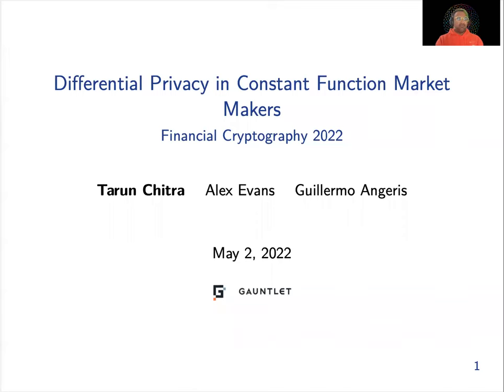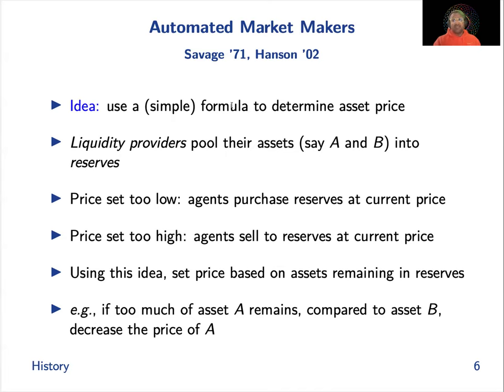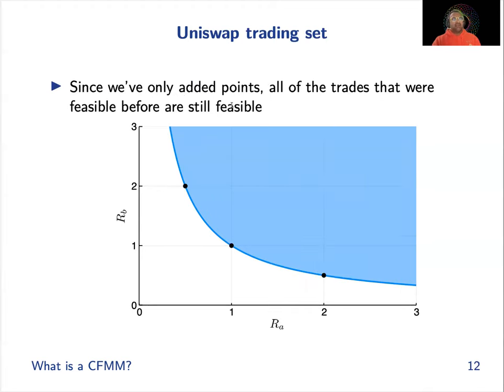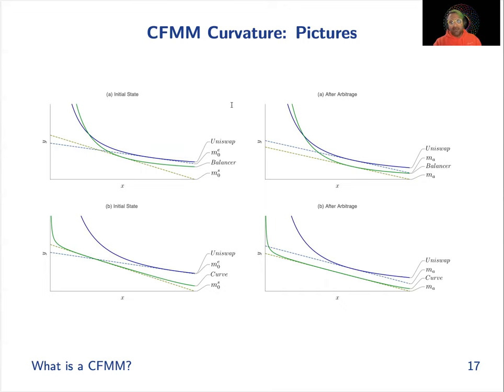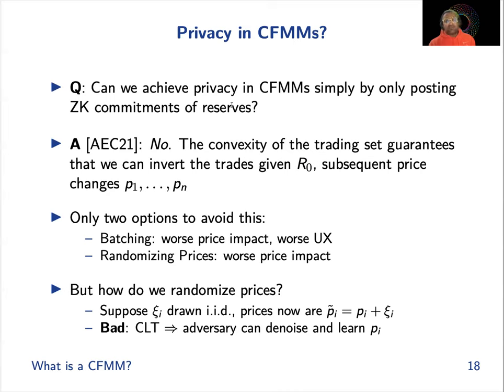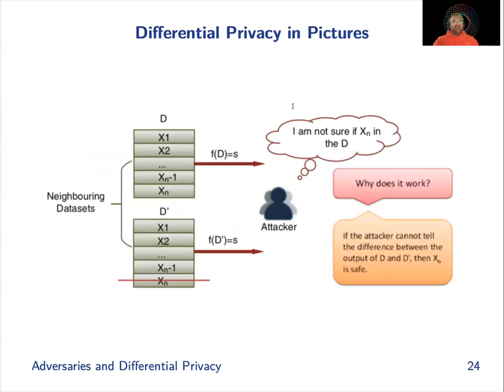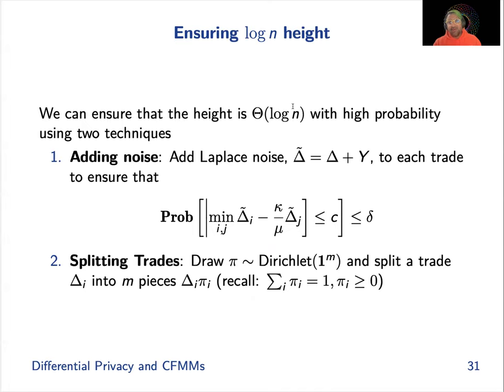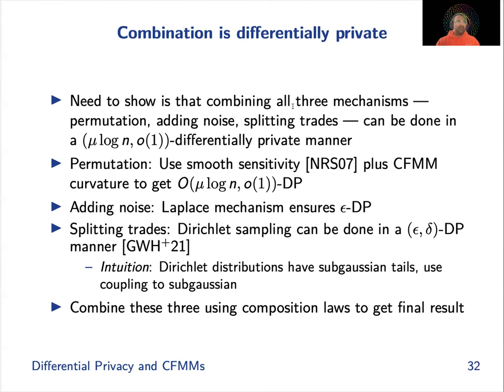FC22: Differential Privacy in Constant Function Market Makers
Paper by Tarun Chitra, Guillermo Angeris, Alex Evans presented at Financial Cryptography and Data Security 2022.